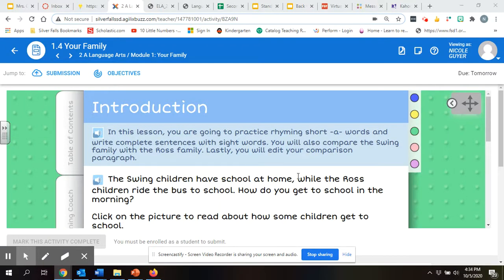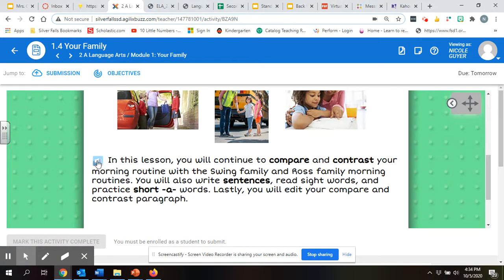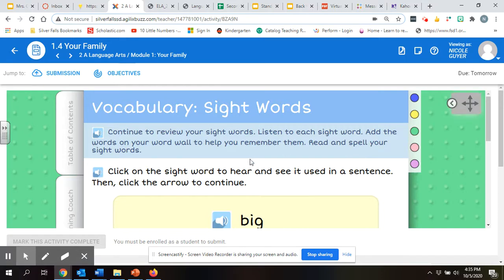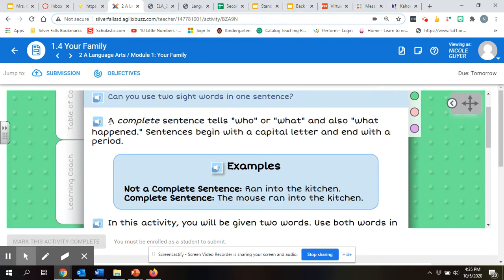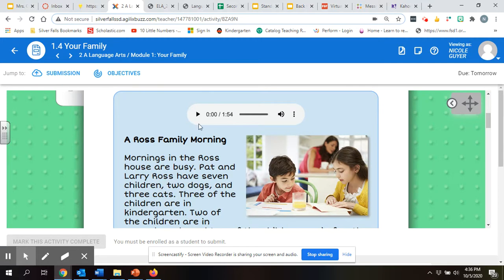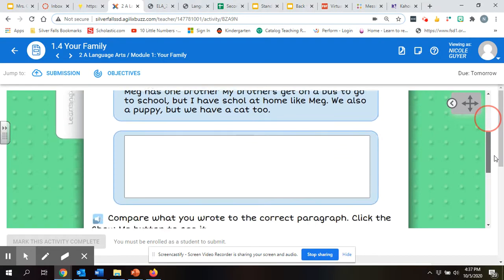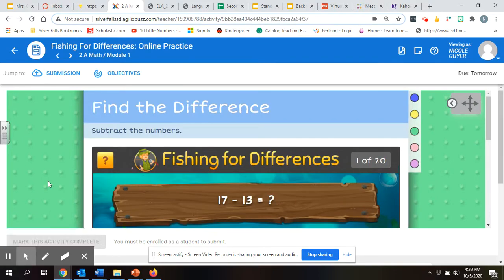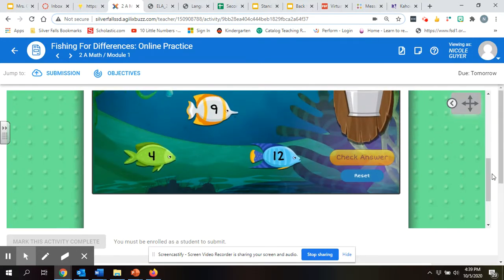October 6- Reading and Math instructions video